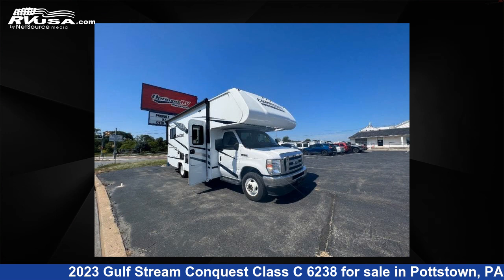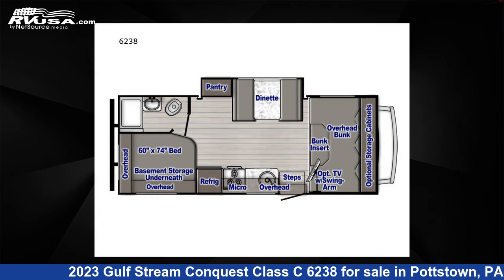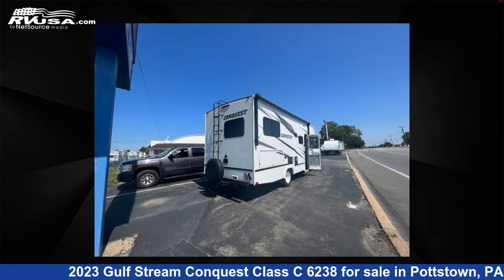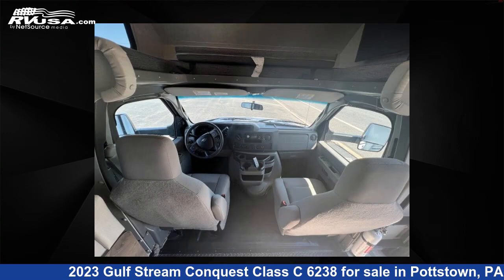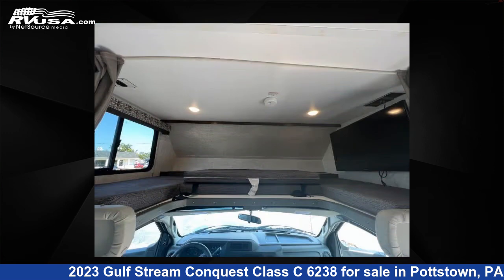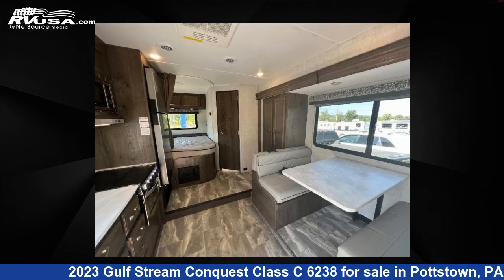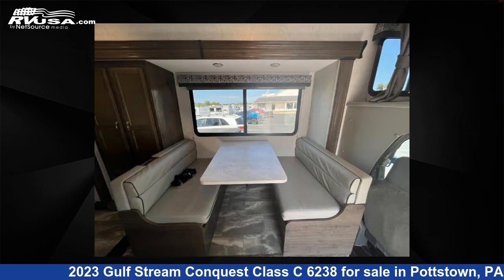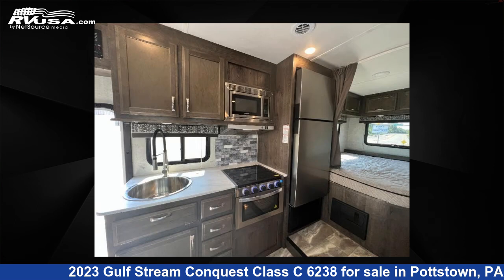Phenomenal 2023 Gulf Stream Conquest Class C Class C RV For Sale in Pottstown, PA | RVUSA.com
This 2023 Gulf Stream Conquest Class C 6238 is a Class C RV. It is located in Pottstown, PA 19464 and is offered for sale by Optimum RV - Pottstown. This Used Gulf Stream Is 24' 0" in length and features 1 slideout, sleeps 5, Slideout, and 44 gal fresh water capacity. The floorplan layout of this Class C features Bunk Over Cab. This 2023 Gulf Stream Conquest Class C 6238 is built on a Ford E350 chassis.

Optimum RV - Pottstown is a dealer for brands like: DRV, East to West, Gulf Stream, Heartland, K-Z, Nexus, Palomino and offers the following rv services: Parts/Accessories, Service. For more information and pricing on this unit, To see all units available for sale by Optimum RV - Pottstown,